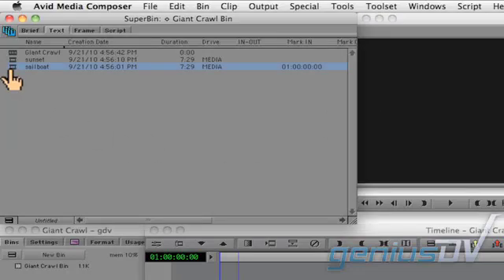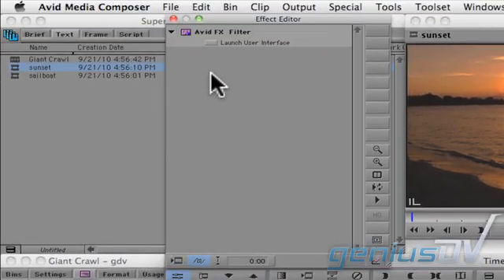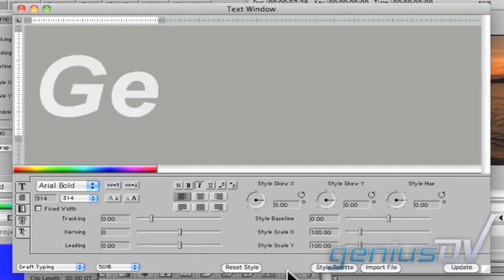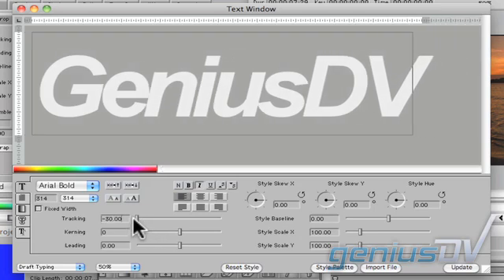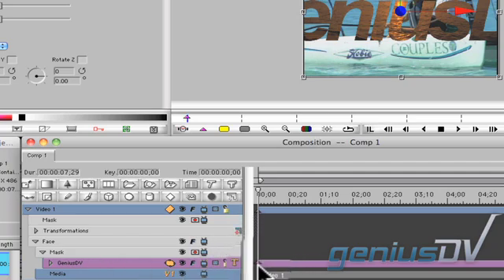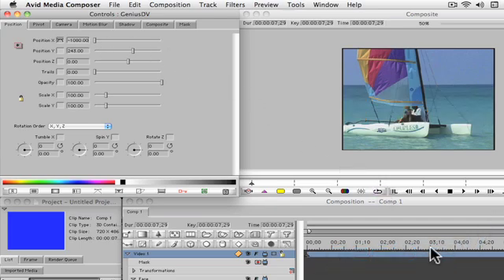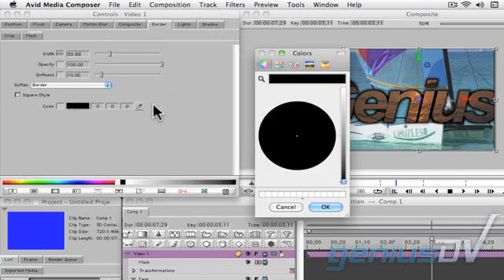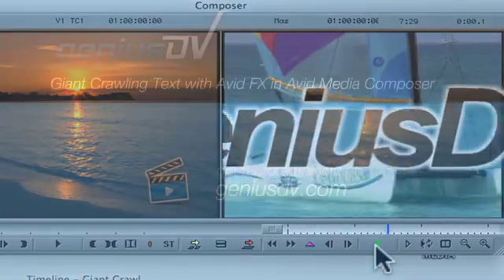Giant Crawling Title using Avid FX with Media Composer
Learn how to use Avid FX (think Boris FX) with Avid Media Composer to create giant crawling text with video inside the letters.